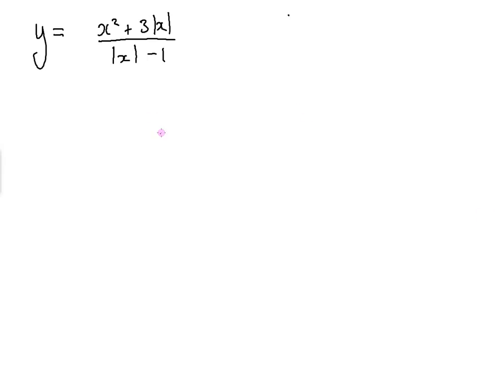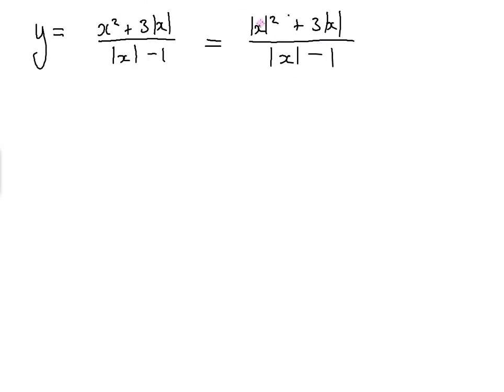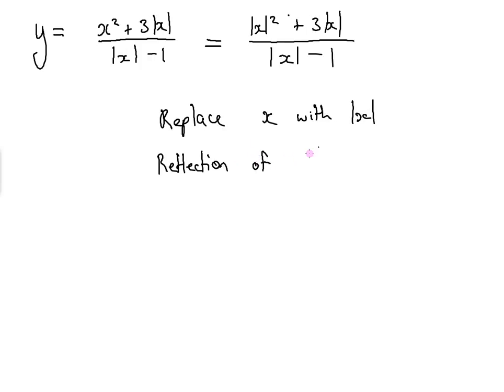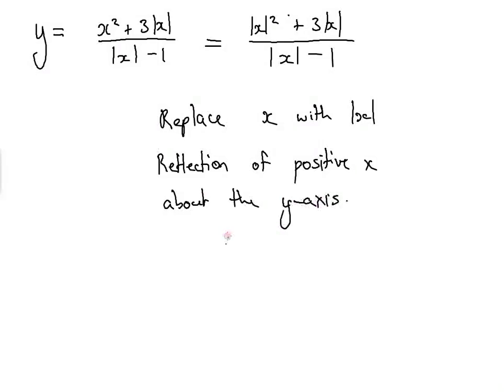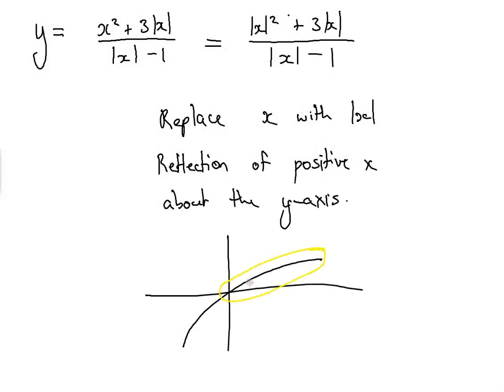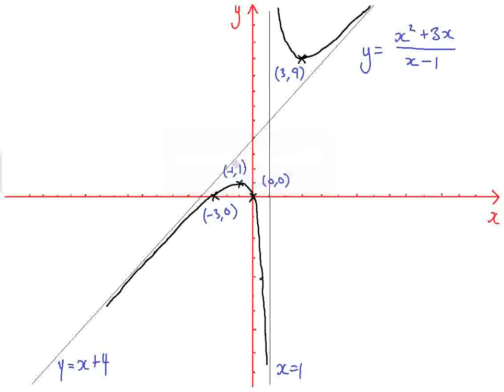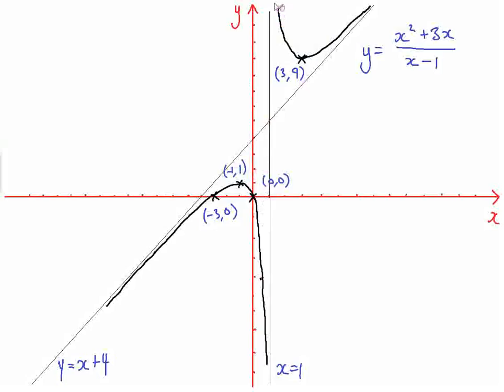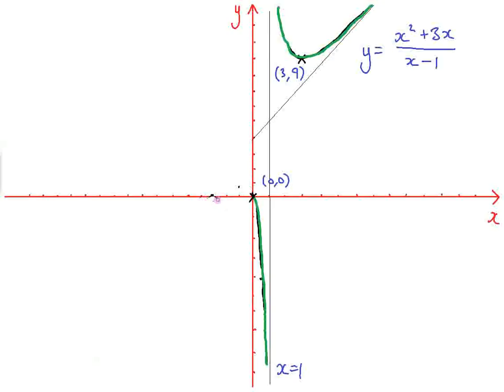2011 H2 GraphingTechniques Tutorial3C 4ivc